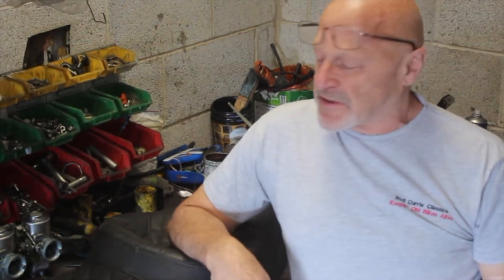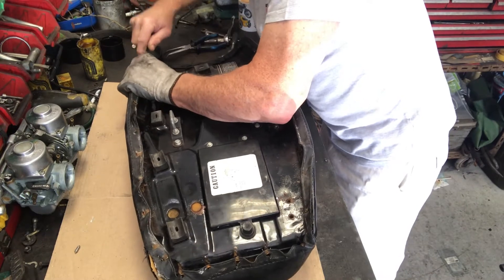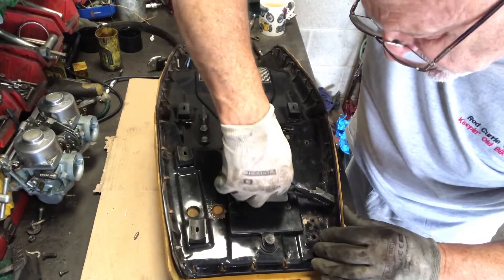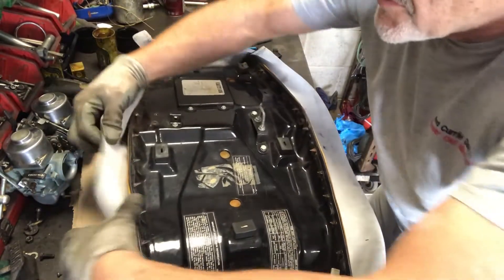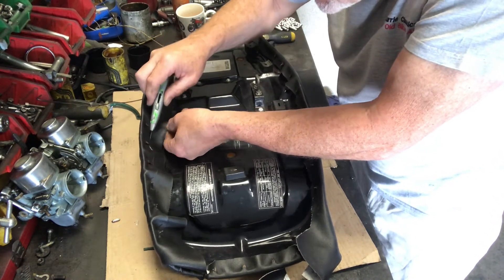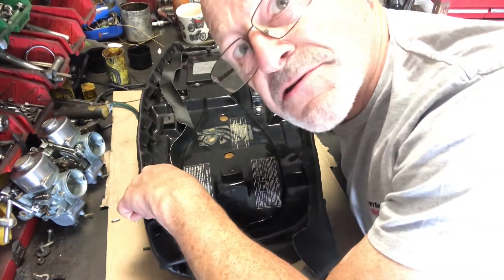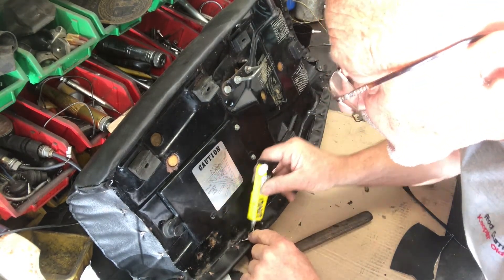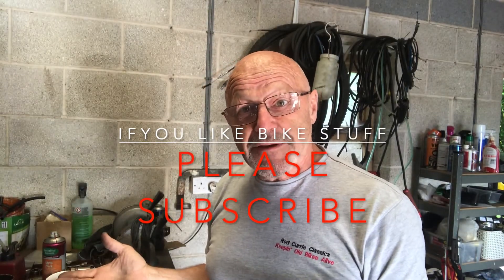How to re-cover a Kawasaki Kz650 seat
Whether buying or selling a bike the things that have immediate impact are the paint, the chrome and the seat. If they're tatty or worse, misrepresented you'll turn round and walk away before you hear the bike run or ride it a yard-so it's that first impression that is key to getting deal.
This vid is how to  recover a tired but solid Kawasaki Kz 650 seat .
The results are pretty good -though I'd never say they're as a pro would make it.
Next week - the old girl rides off into the distance...then back again... if I can get decent shots.
Jim. Hope you like how your old girl is coming along.
Thanks, Rod
p.s I'm not a upholsterer so if you are,  don't bust my chops too badly if you think " he's doing it all wrong". ;0)